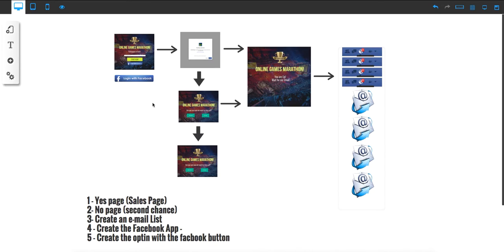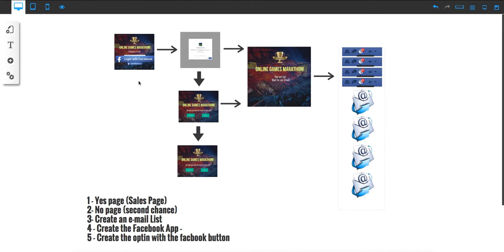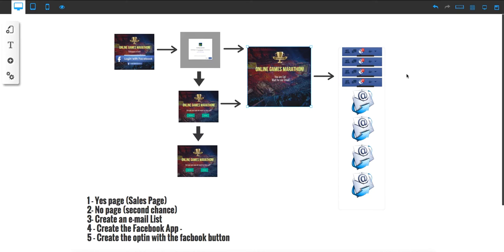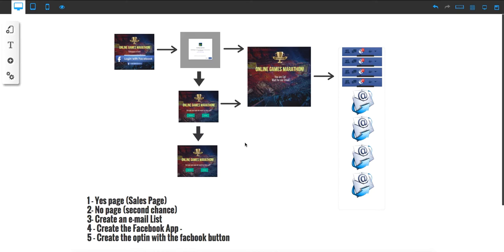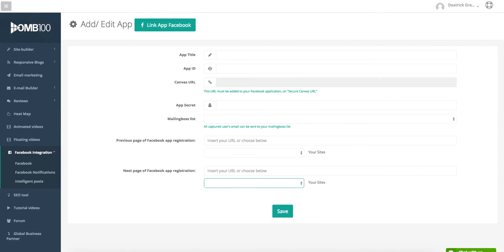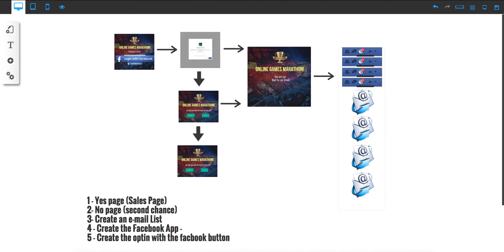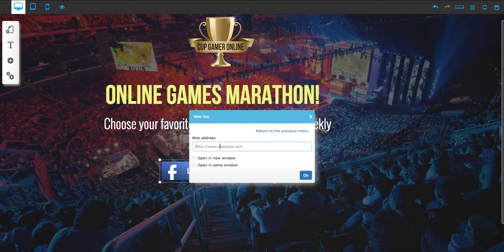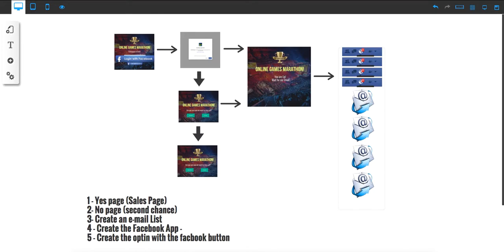How to create a Facebook funnel or optin without capturing the email